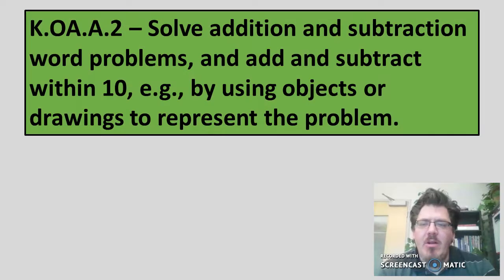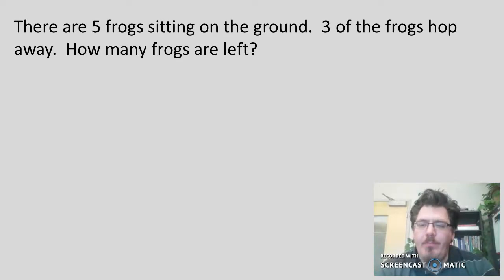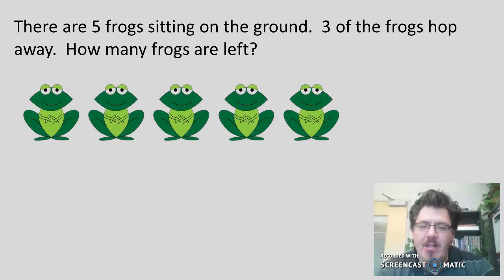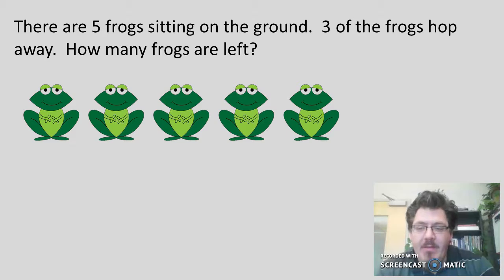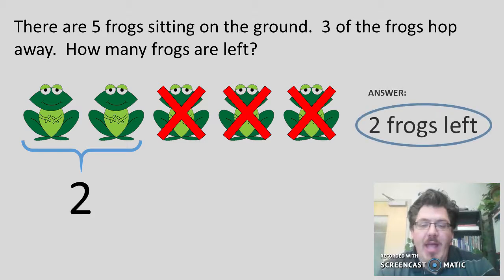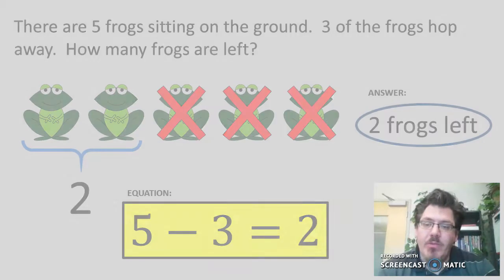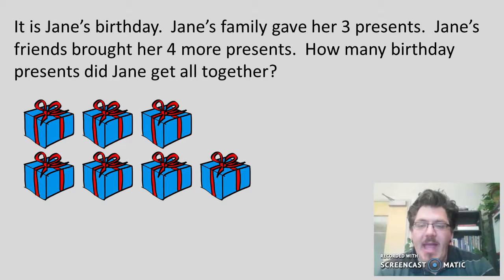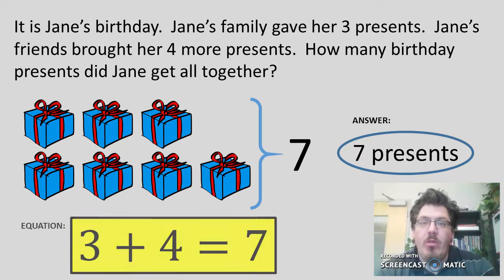Understanding Common Core Math (Standard K.OA.A.2)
This video addresses Common Core math standard K.OA.A.2.  The standard deals with solving simple addition and subtraction word problems.  Students are encouraged to use objects and drawings to aid in solving the problems.  The number involved in the problems are limited to those within 10.